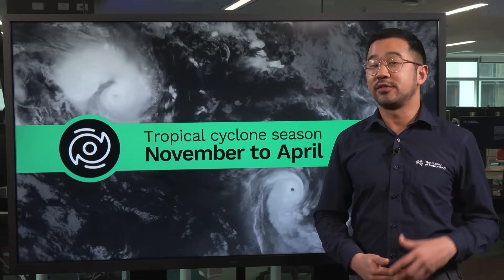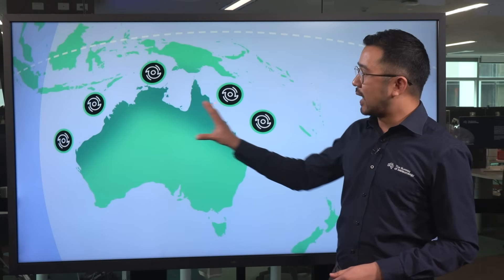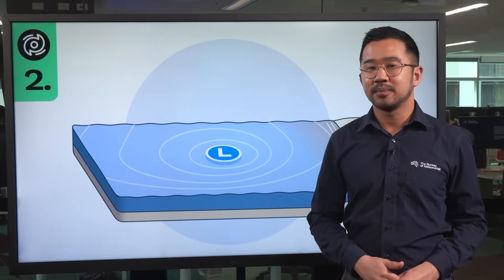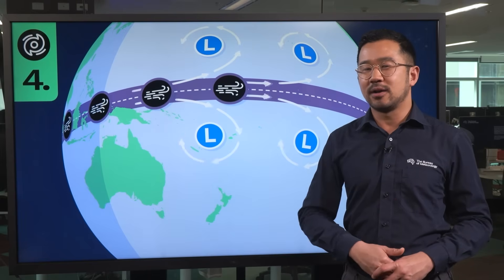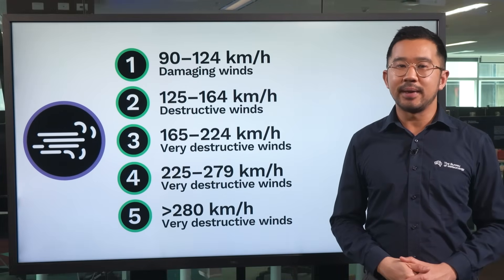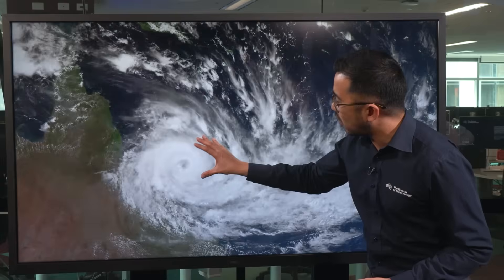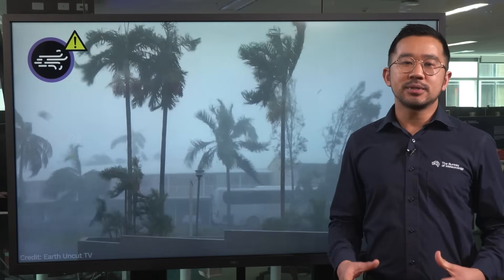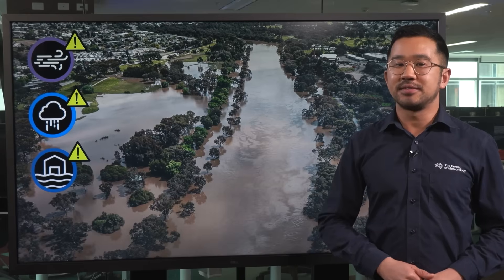Understanding tropical cyclones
Tropical cyclones are powerful, rapidly rotating storm systems. They're characterised by a low-pressure centre and dangerous weather including strong winds, heavy rain and thunderstorms. Learn about when, where and how they form in the Australian region so you can be better prepared.

If you live in or travel to areas that could be affected by cyclones, it's important to stay up to date with the latest information. Check the Bureau's website and download the BOM Weather app. Set up warning notifications on the app to get weather warnings direct to your phone.

To learn more about cyclones, visit the tropical cyclone knowledge centre on our